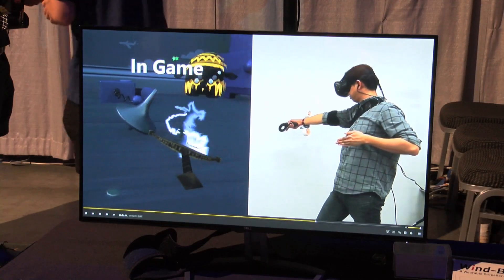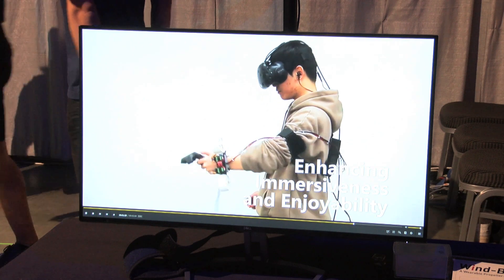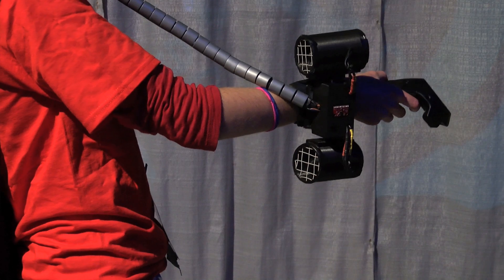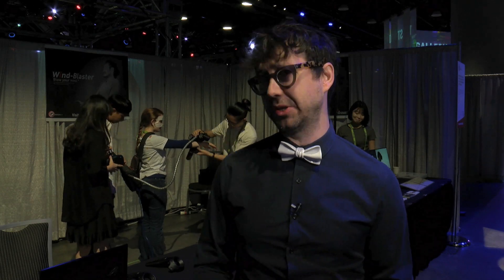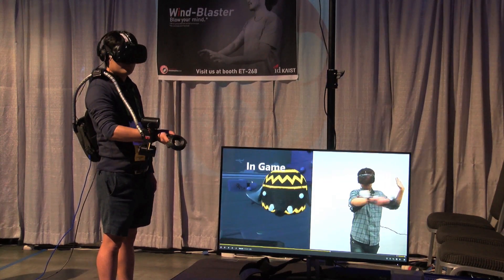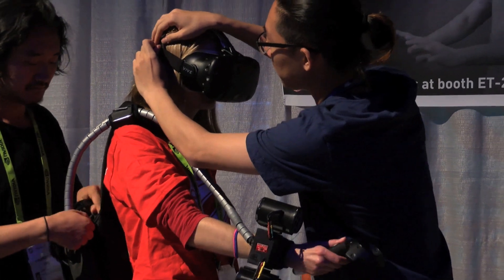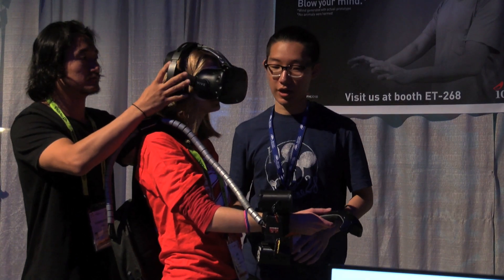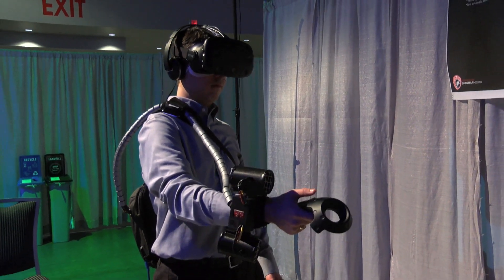SIGGRAPH 2018 - Emerging Technologies: "Wind-Blaster"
This segment features an interview with Andrea Bianchi, Assistant Professor from the MAKinteract Lab, Department of Industrial Design at KAIST. He discusses their project, "Wind-Blaster: A Wearable Propeller-Based Prototype That Provides Ungrounded Force-Feedback."

Using wearable propellers, Wind-Blaster allows the wearer to experience ungrounded haptic force feedback, increasing immersion in virtual environments without restricting movement.